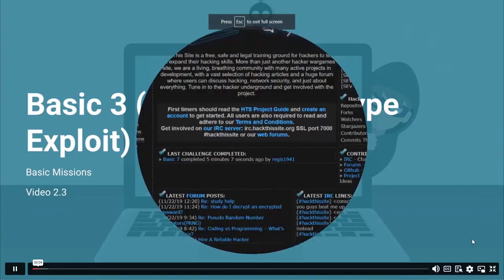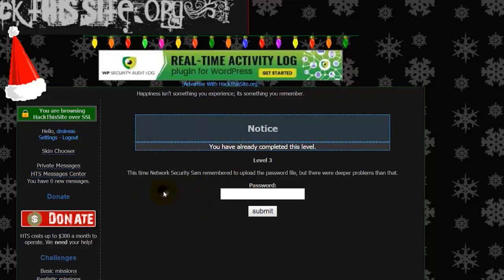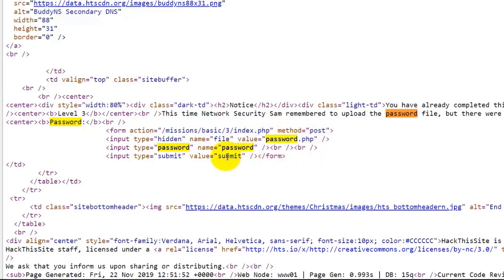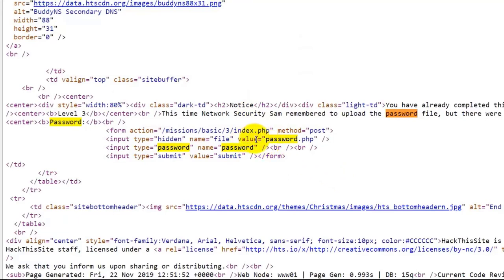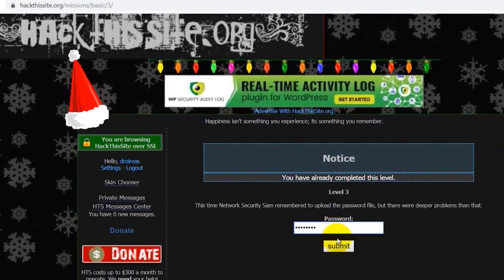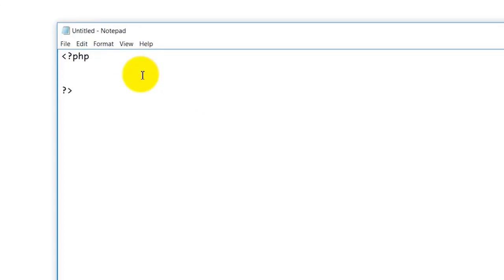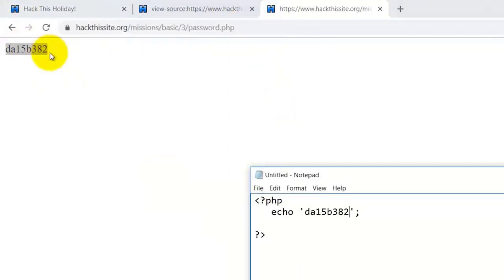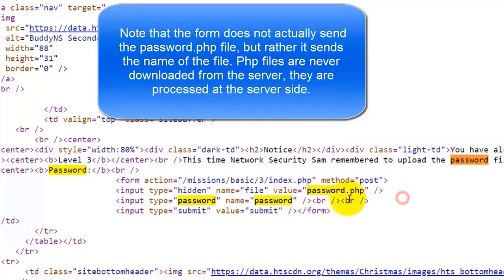Basic 3 Hidden Input Type Exploit